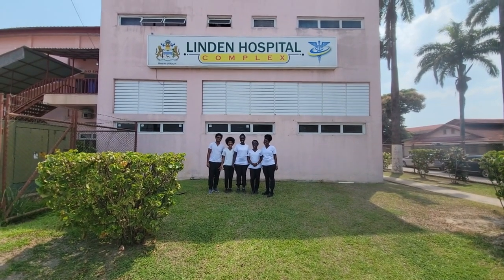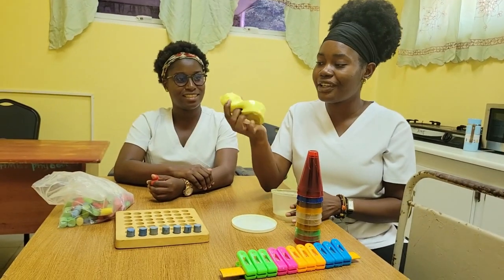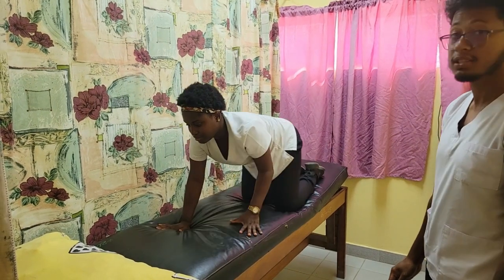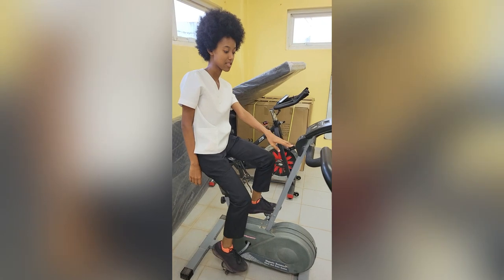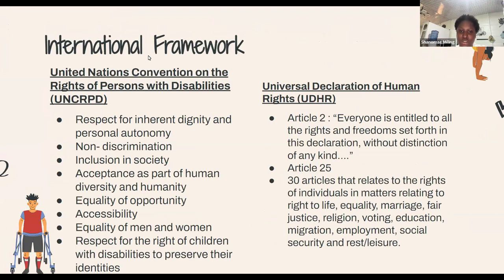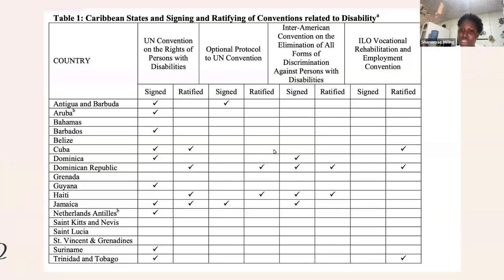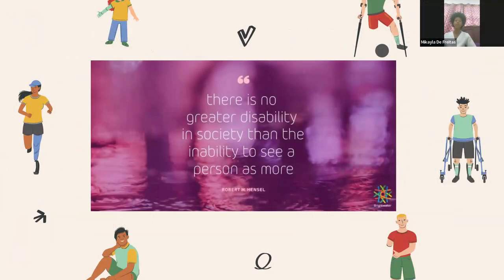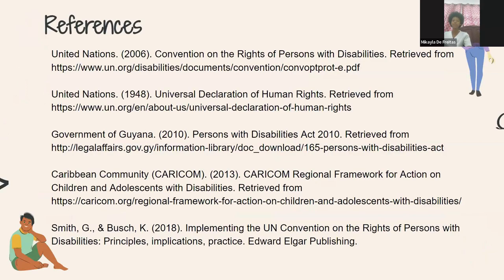Week 1 - Linden rehab group